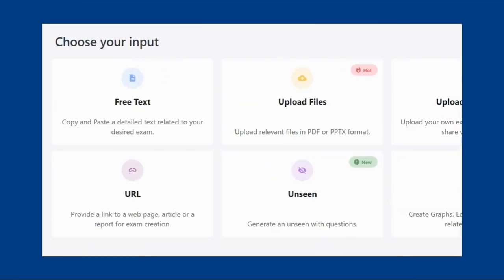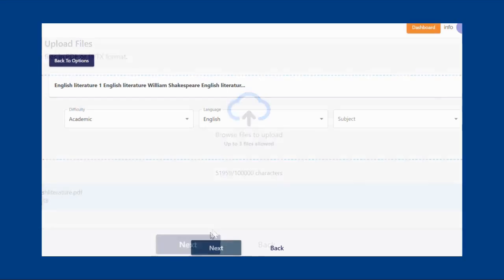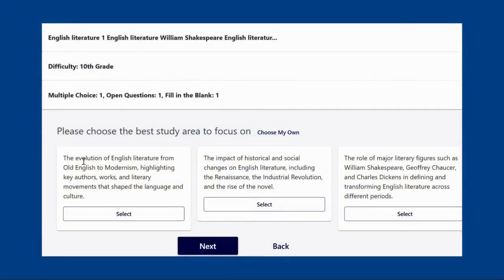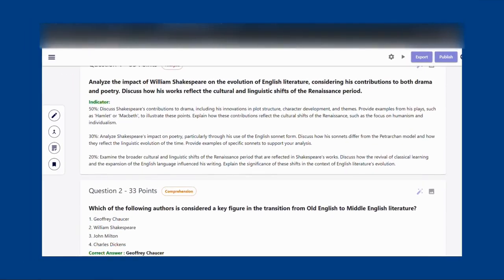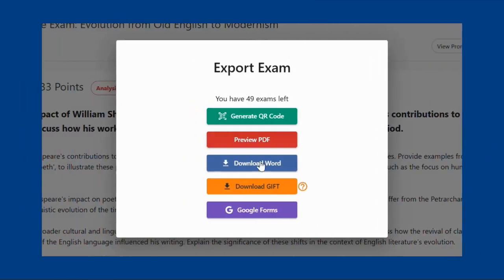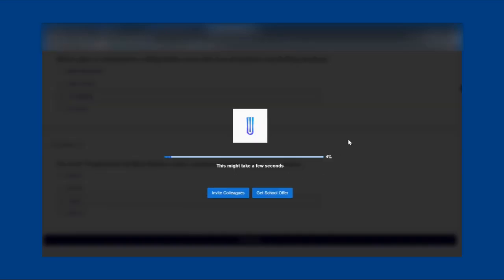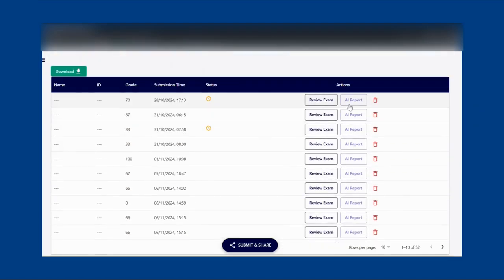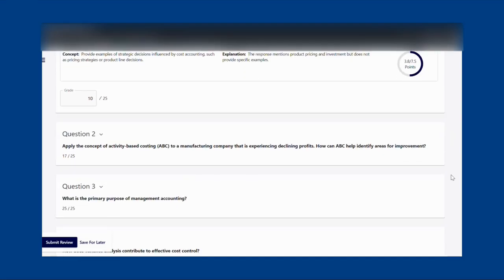StudyWise | English Tutorial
Say goodbye to time-consuming exam preparation! 🚀 StudyWise is your all-in-one platform designed to streamline the exam creation process, helping you focus on what truly matters—educating.

📋 In this video, you’ll learn how to:
✅ Sign in and create exams effortlessly
✅ Upload files, set difficulty, and customize questions
✅ Enhance your exams with study areas and skills
✅ Generate exams with just a click and export in PDF, Word, or Google Forms
✅ Share exams with examinees through a simple link
✅ Let StudyWise auto-grade exams and organize feedback in a dashboard

💡 Plus, explore advanced features like performance analytics, common mistake tracking, and detailed student reports. You can even refine AI-generated feedback with ease!

📊 Empower your teaching with tools like:

Score distribution
Progress tracking
Customizable grading
🌟 Whether you’re a teacher, examiner, or trainer, StudyWise is here to save you time and effort.